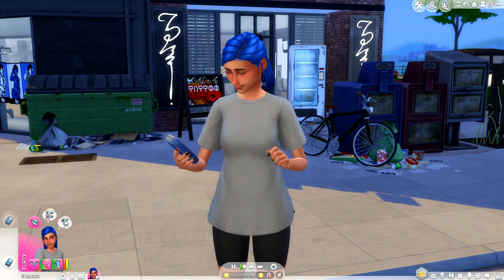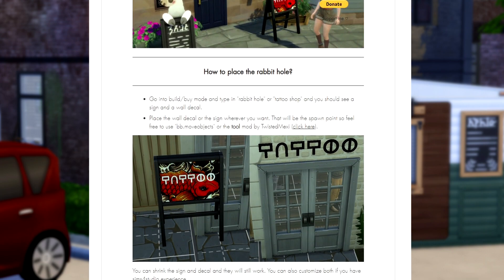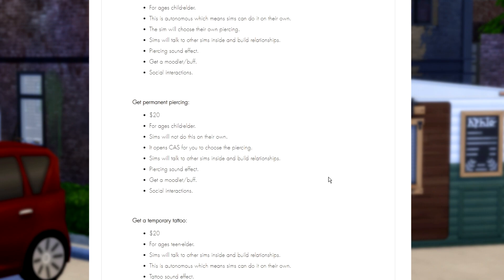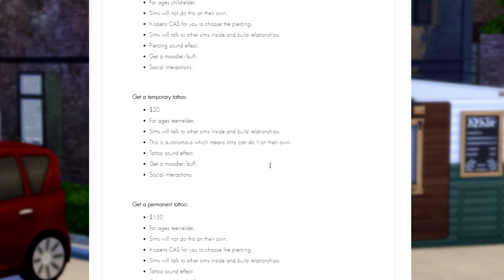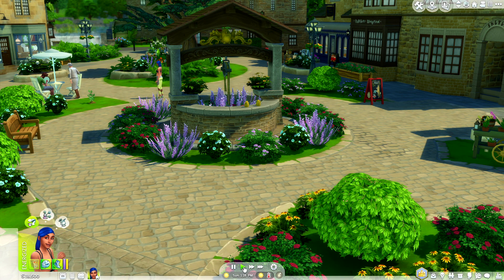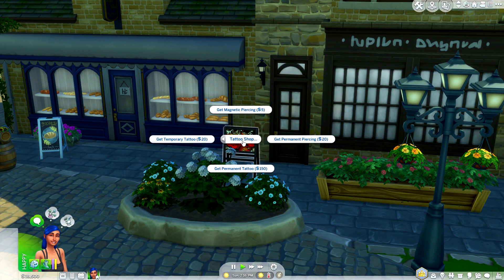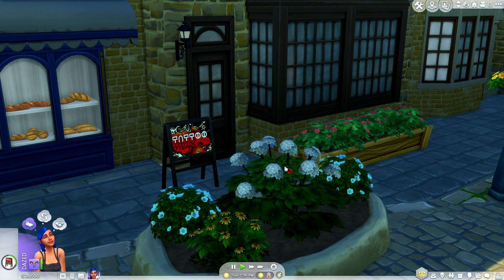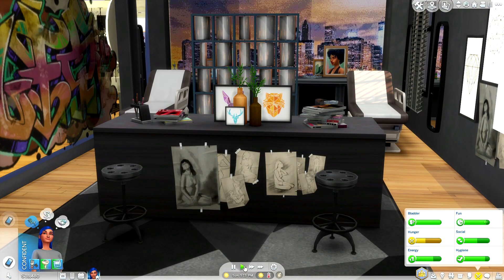Get YOUR Sim A TATTOO OR PIERCING At The Tattoo SHOP! 💉🩸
✨ I LOVE THIS LITTLE MOD BY KAWAIISTACIE!✨

💭I was literally wishing for this mod last month and now it's here!